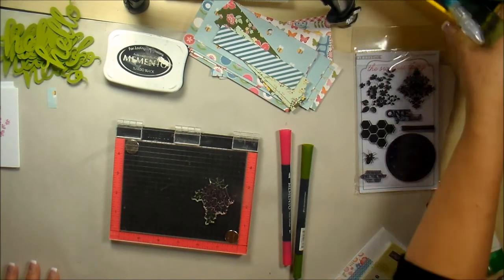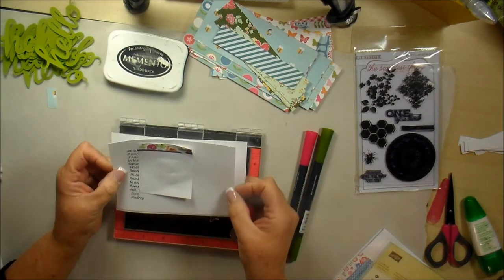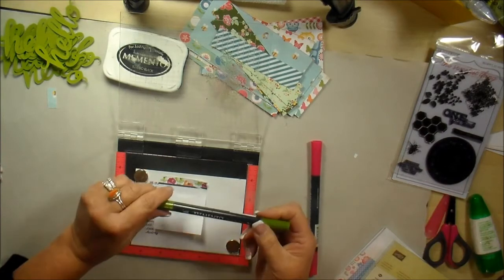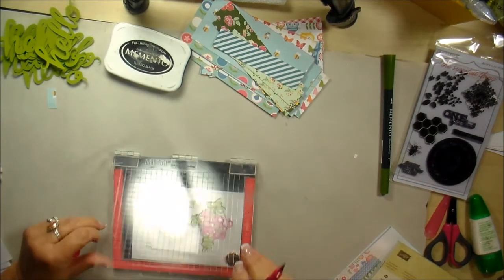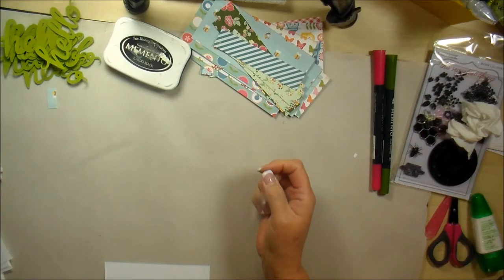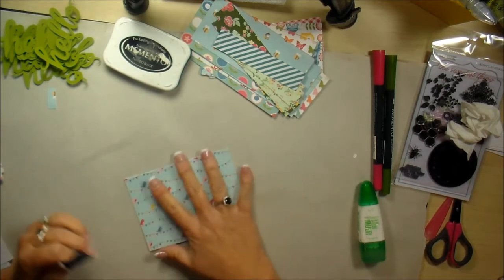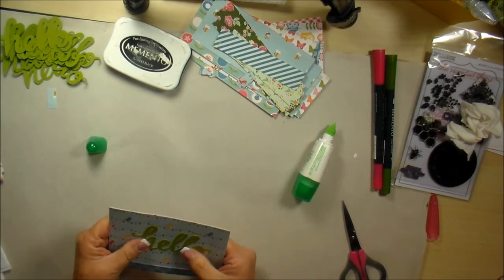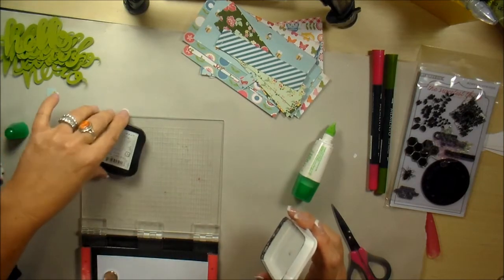"I've Moved" cards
My mom asked me to make her cards to send out to her friends letting them know she'd moved. Here's what I created for her.